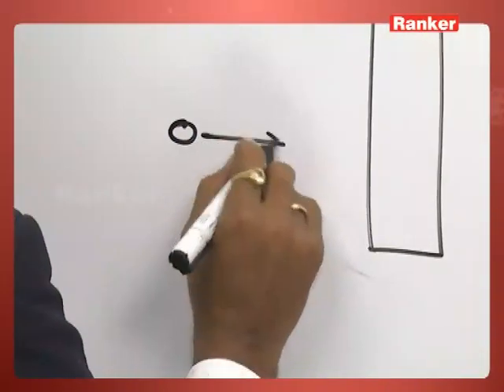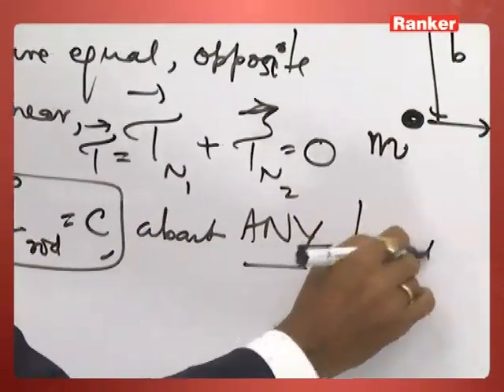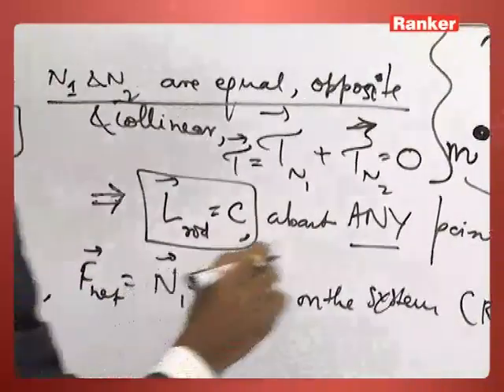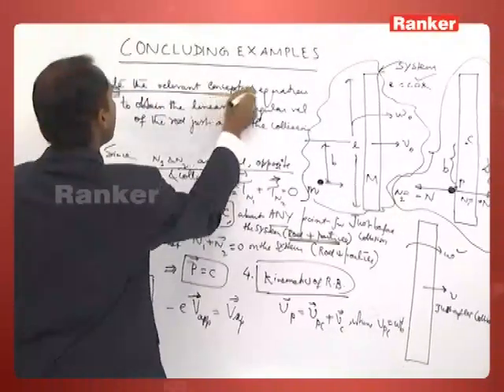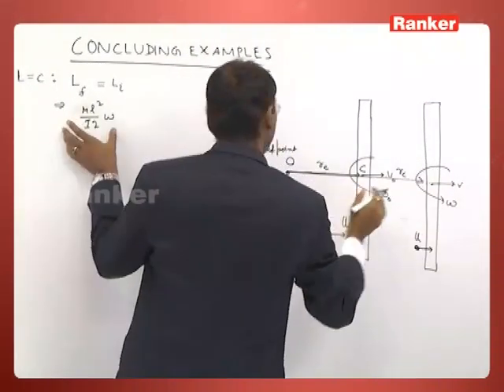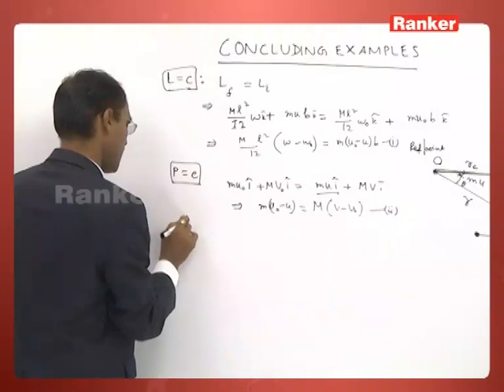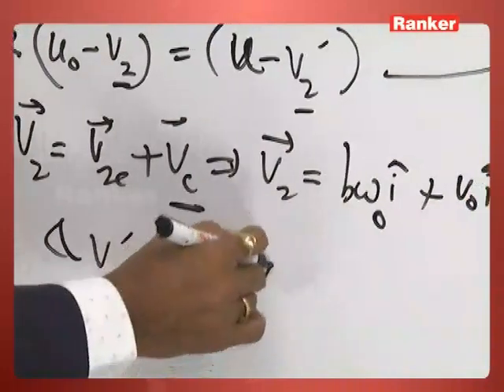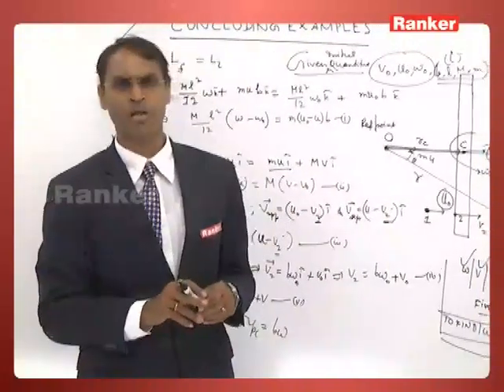Statics and Dynamics of Rigid Bodies | Concluding Examples 1 | Physics | Dr. R.K. Sharma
In Dr. R. K. Sharma' JEE (Main) physics course, students delve into concluding examples that solidify their understanding of key concepts. Through practical applications and problem-solving, learners gain insight into real-world scenarios, reinforcing their grasp of physics principles. Dr. Sharma's expertise ensures thorough preparation for the exam, empowering students to excel.